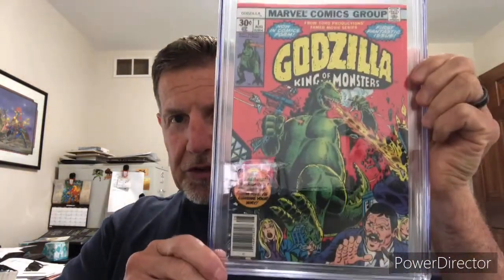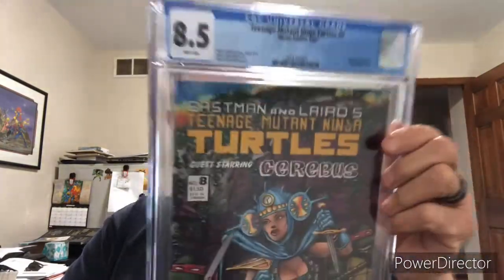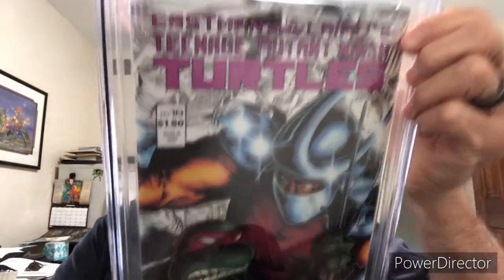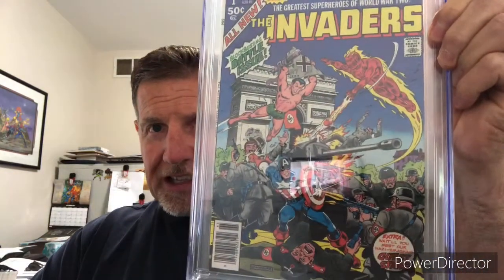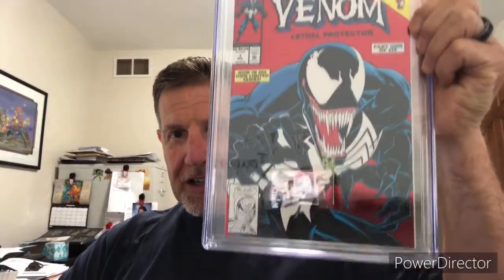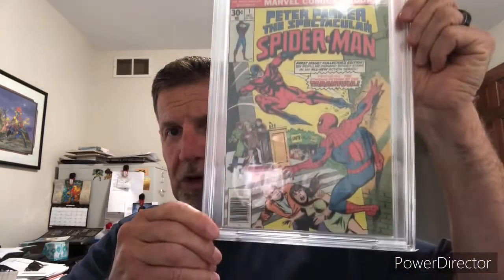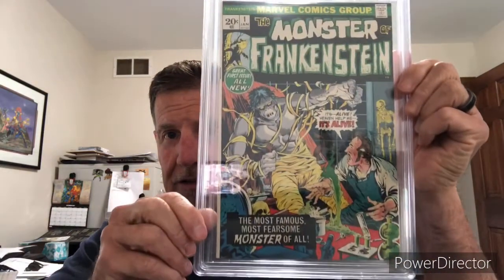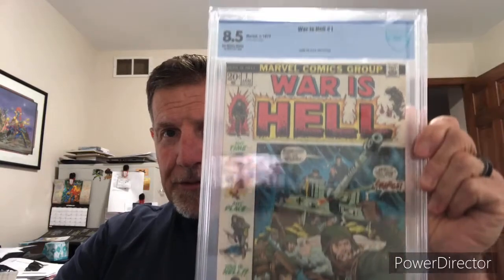Doc Cop Comics latest Slab Pickups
Modern, Copper, Bronze and Silver age comics